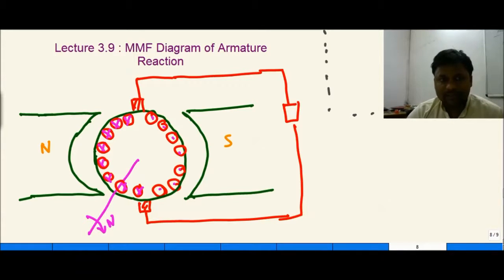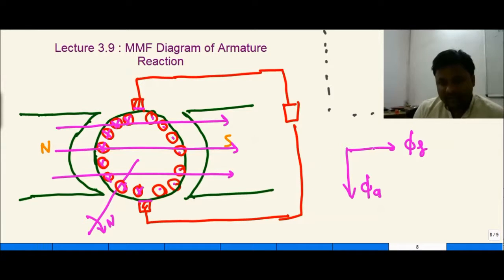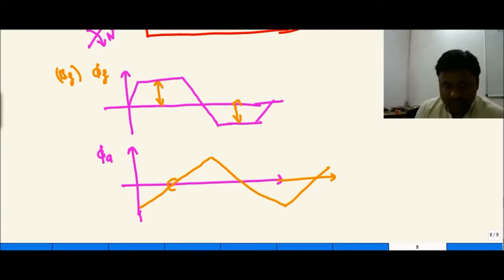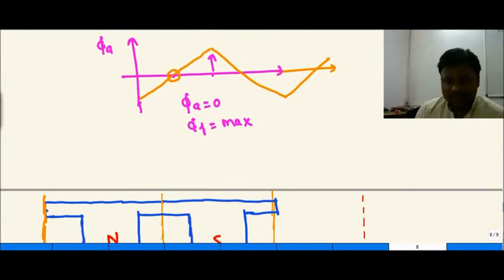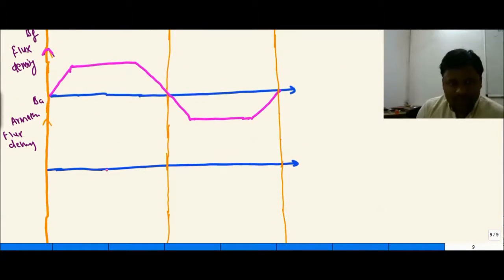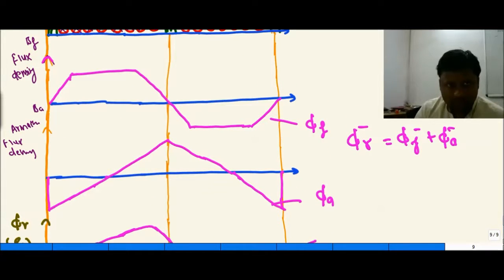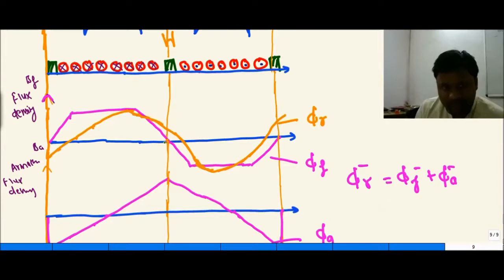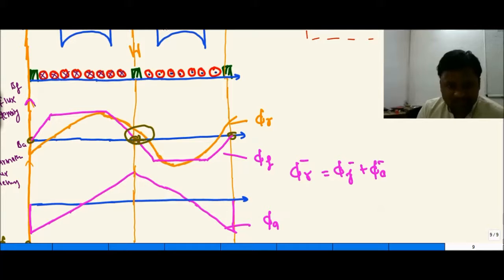Lecture 3 9